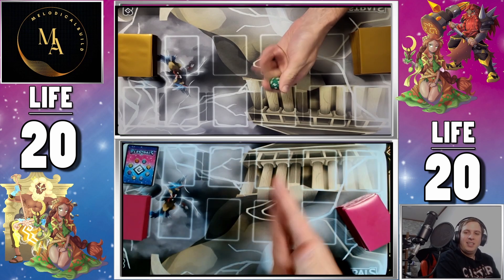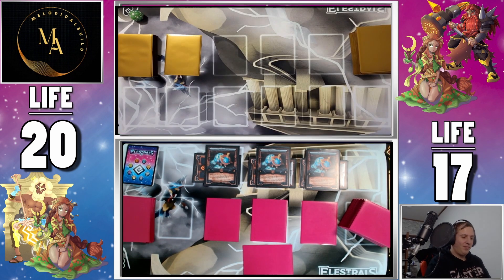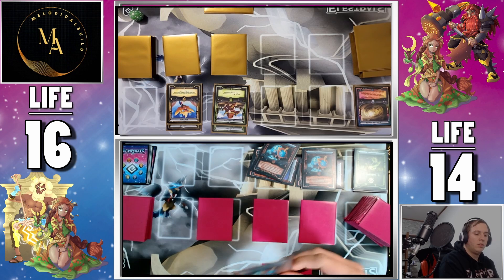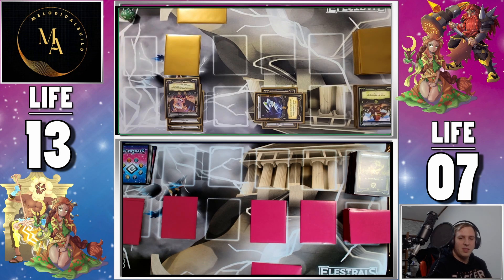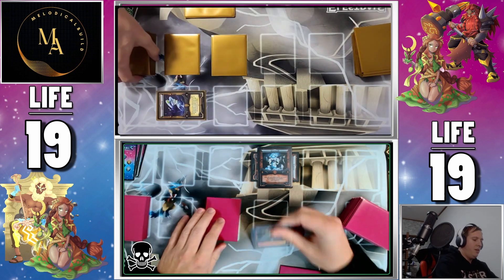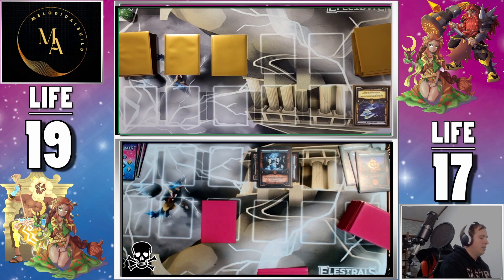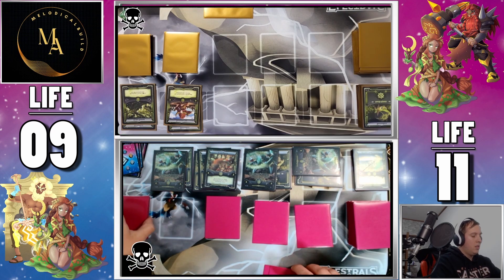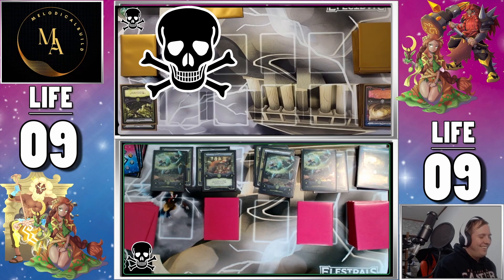BEWARE of the DOG! (ECL Week 2 Clash)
This week we are going up against @melodicalbuild and we have some great games for you all!